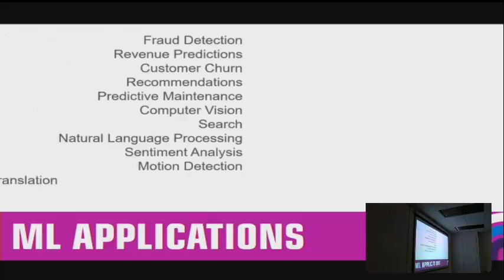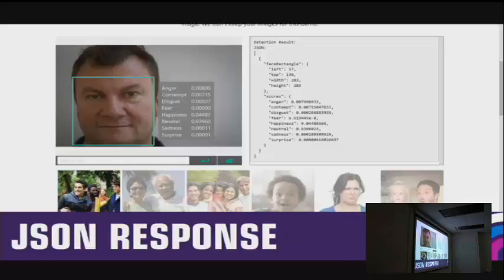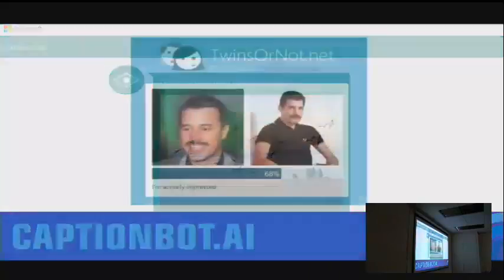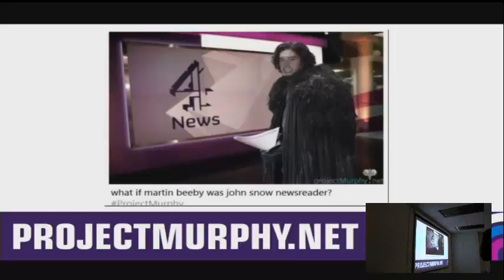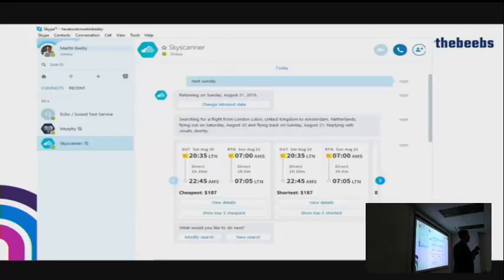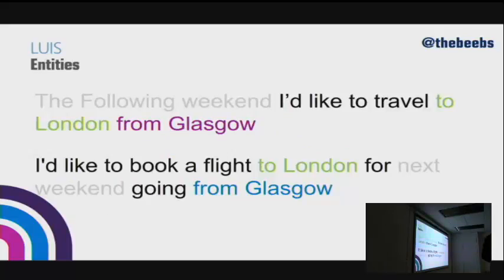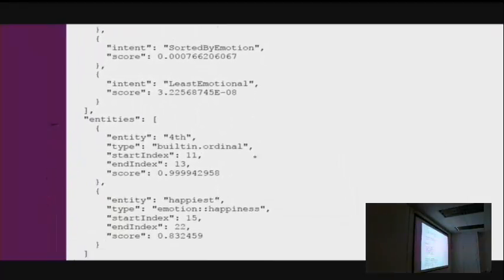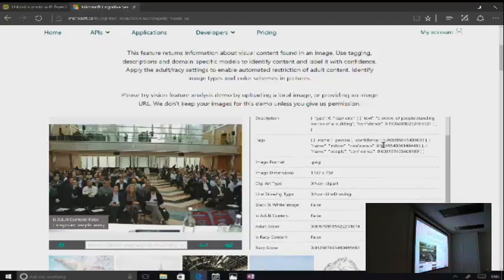Northampton Geek Night #16 - Martin Beeby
Developer Evangelist - Web & Apps - Microsoft.

"Machine learning for muggles."

How to add cognitive smarts and artificial intelligence into to your apps without needing a PHD or any magical ability at all.